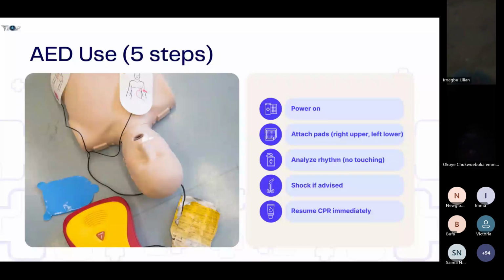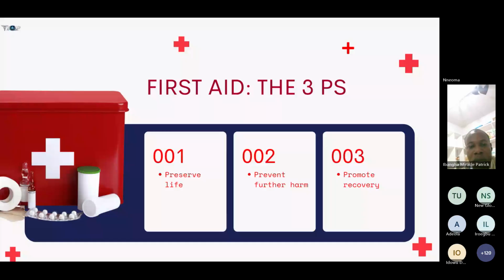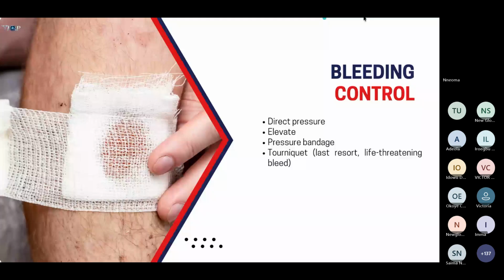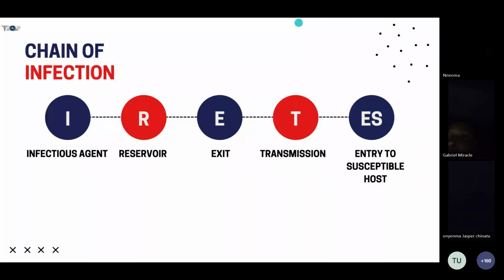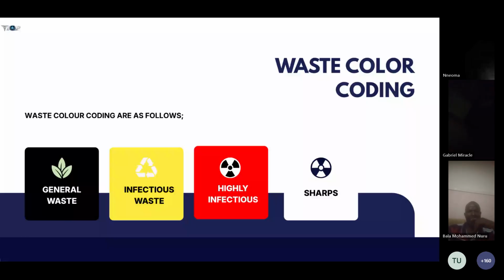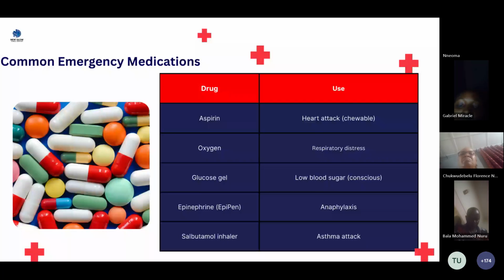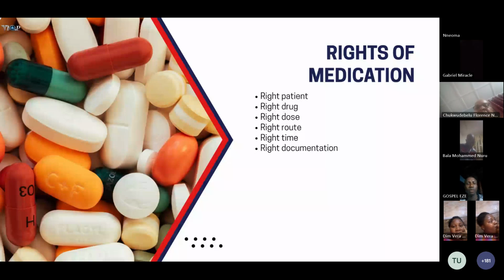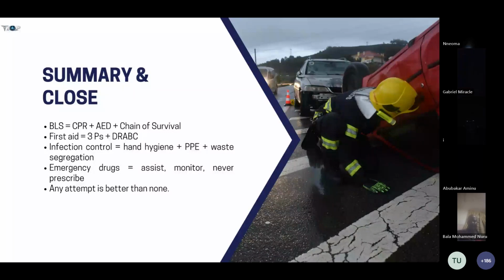BASIC EMERGENCY CARE, CPR & PHARMACOLOGY TRAINING (LIVE SESSION)